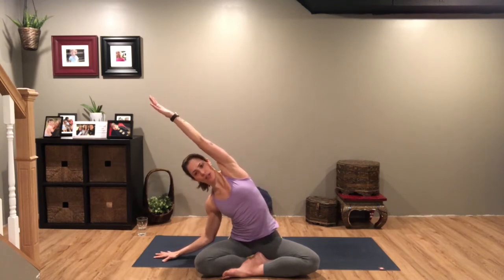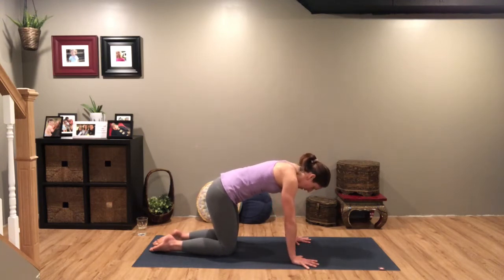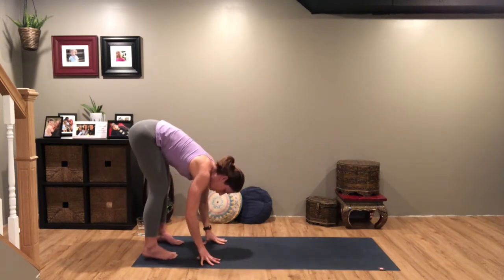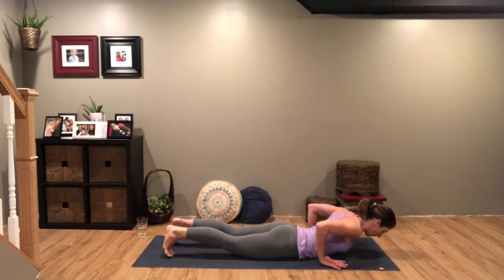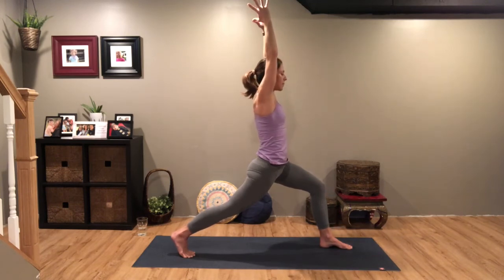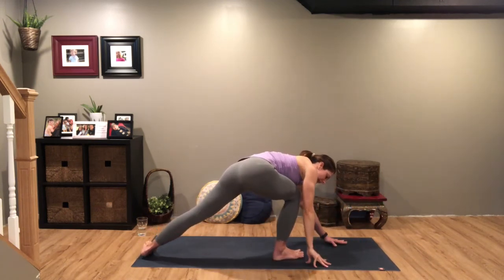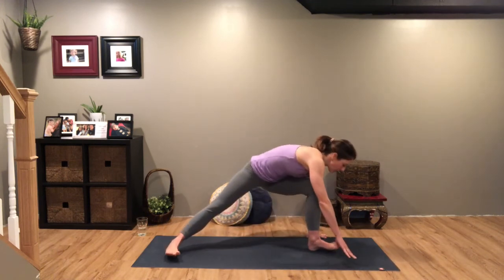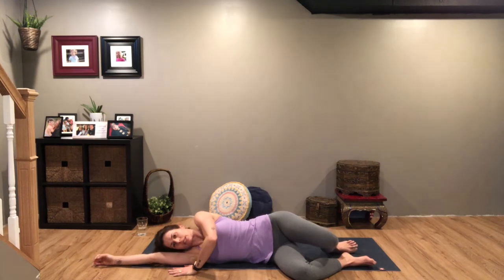🇺🇸 Slow Flow: Inhale right here, exhale right now